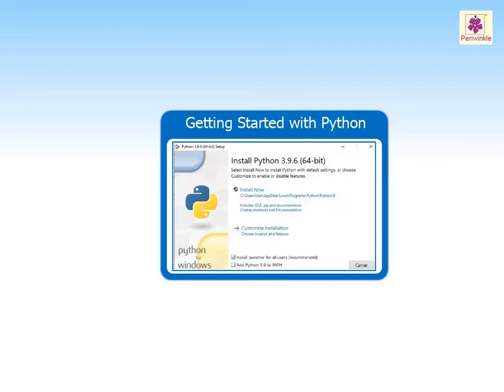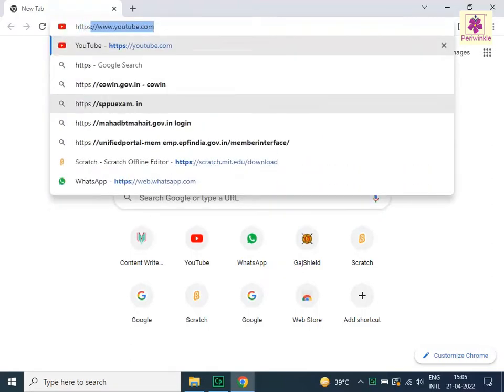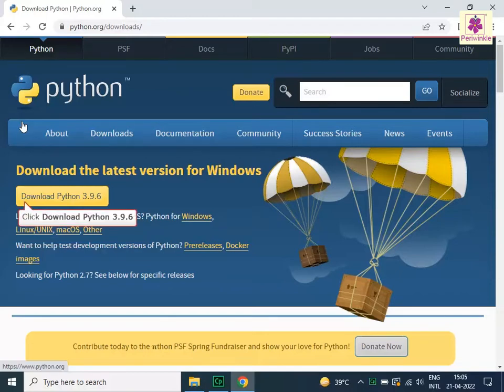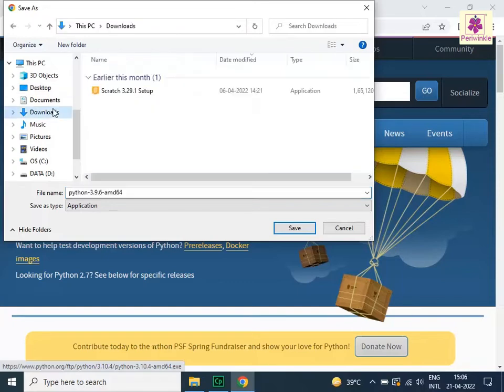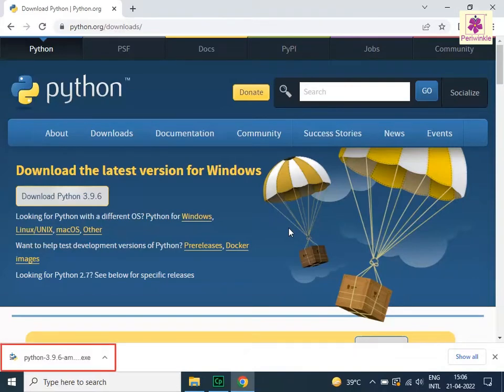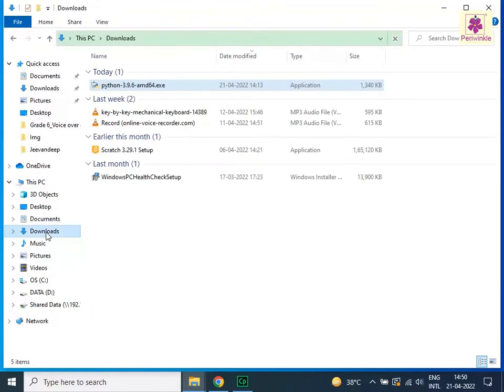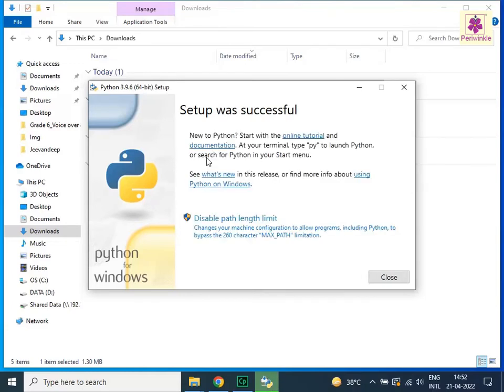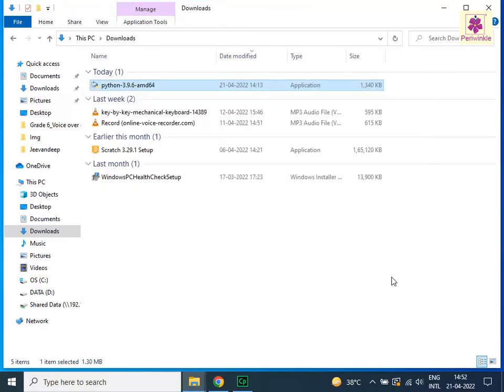Getting Started with Python | Computer Training | Periwinkle